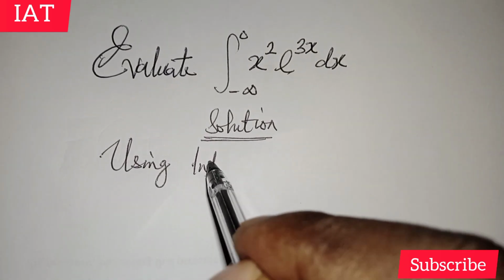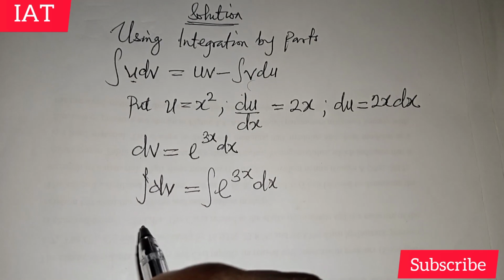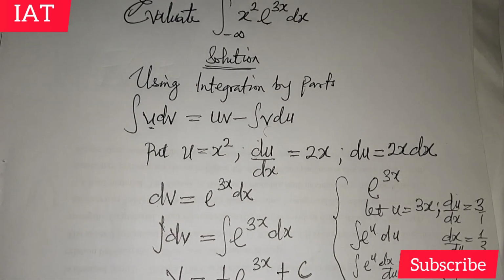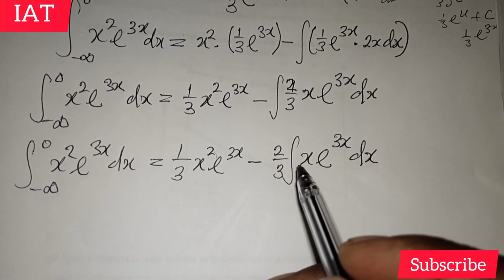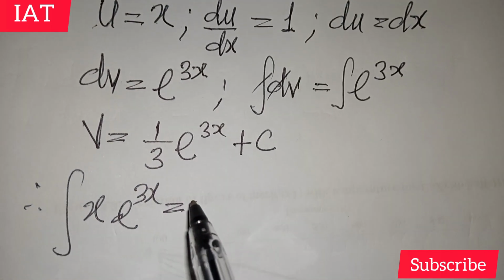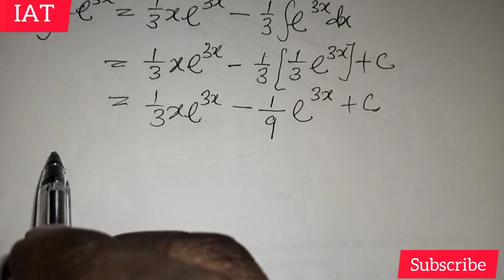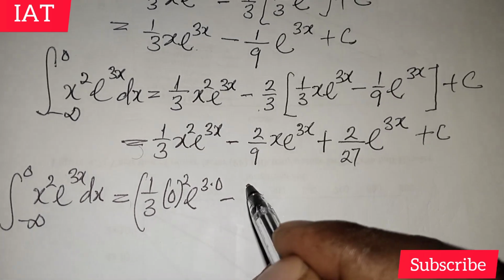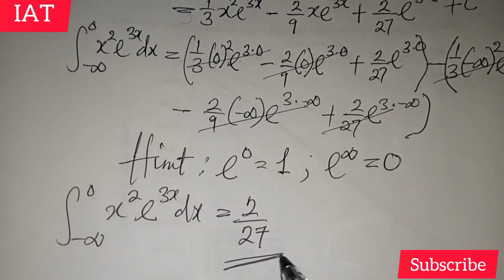Integration by parts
In calculus and more generally in mathematical analysis, integration by parts or partial integration is a process that finds the integral of a product of functions in terms of the integral of the product of their derivative and antiderivative

Here in this video, we used integration by parts to break down the given expression.